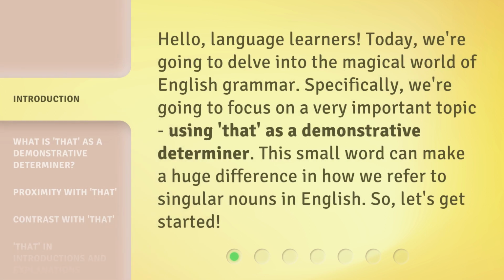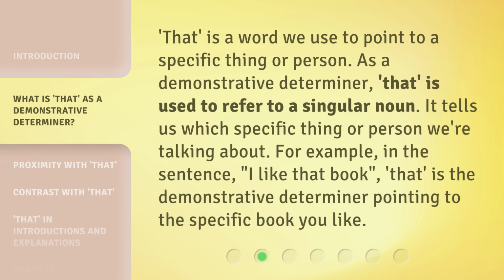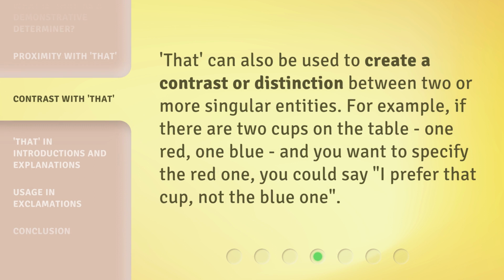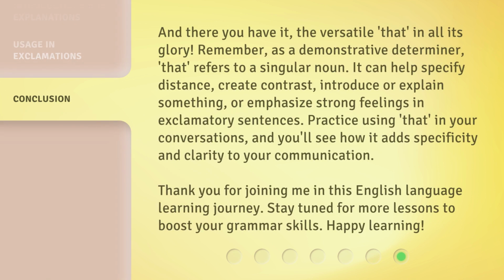A Handy Guide to 'That': Singular Wonders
Mastering 'That': A Guide to Singular Nouns • Get ready to level up your English grammar game with this handy guide to using 'that' as a demonstrative determiner. From creating contrast to introducing people, this video covers all the essential tips and tricks for mastering singular nouns with 'that'.

00:00 • Introduction - A Handy Guide to 'That': Singular Wonders
00:33 • What is 'That' as a Demonstrative Determiner?
01:01 • Proximity with 'That'
01:24 • Contrast with 'That'
01:46 • 'That' in Introductions and Explanations
02:09 • Usage in Exclamations